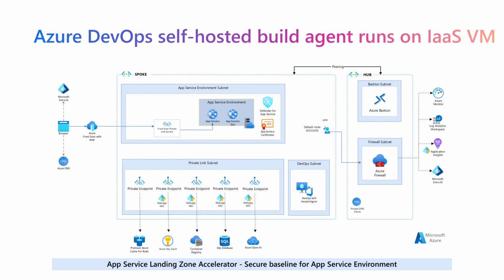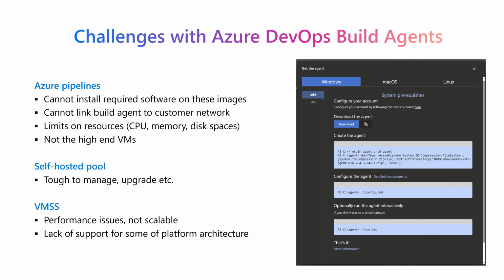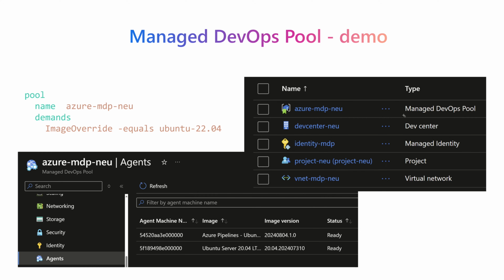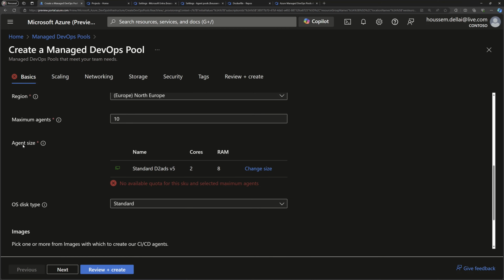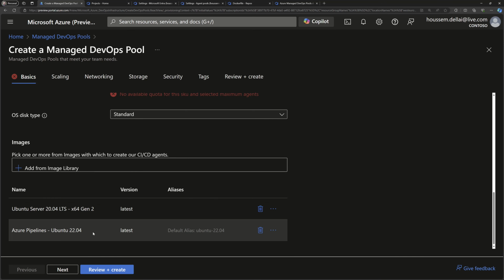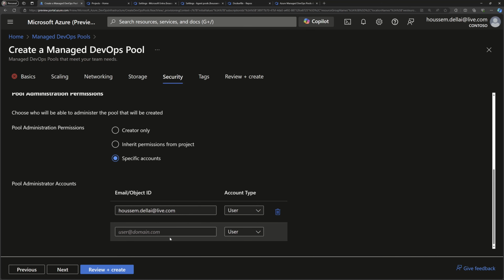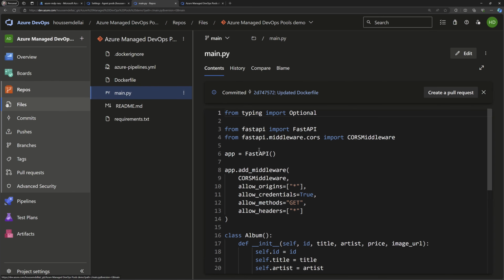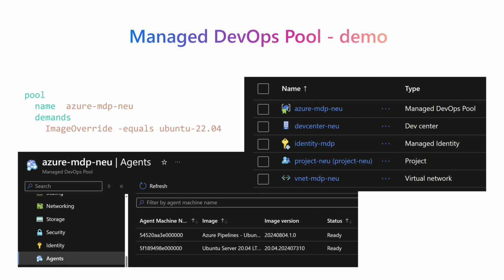Intro and demo to Managed DevOps Pools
📢Hey Azure DevOps engineers !📢

Now you don't need anymore to provision heavy IaaS VMs into your virtual networks to run the DevOps build agents.

Say Hi to the Managed DevOps Pools 🎉

This new Azure service will help you run Azure DevOps build agents as full PaaS managed service that could be attached to your own VNET.

Eager to learn more, this video is for you.